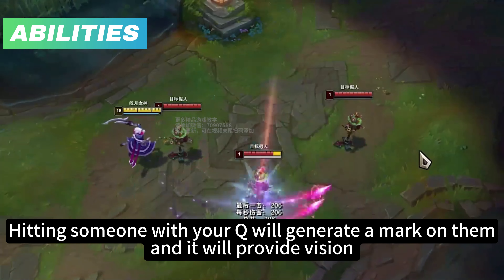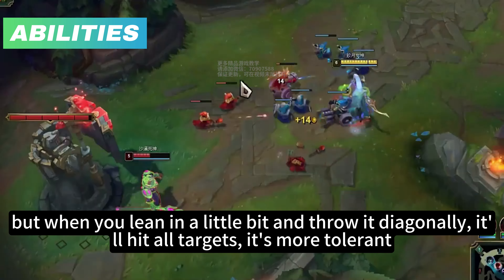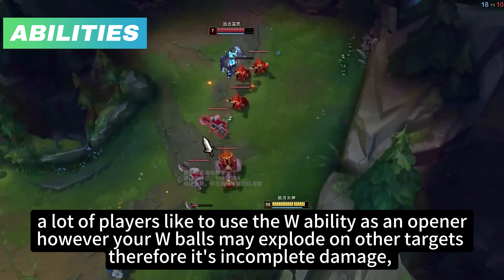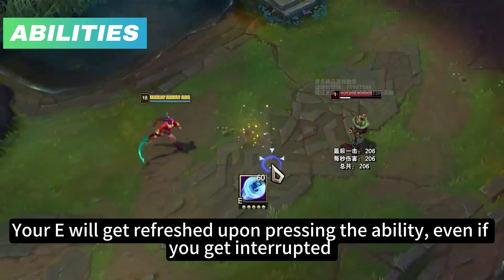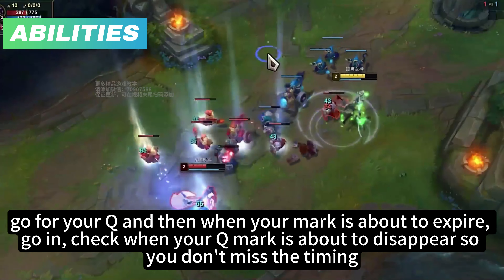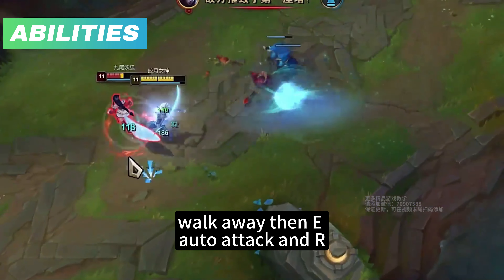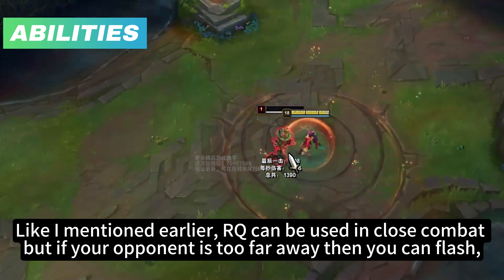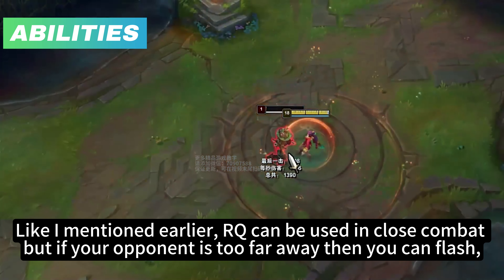MASTER DIANA IN 10 MINUTES: Challenger Guide